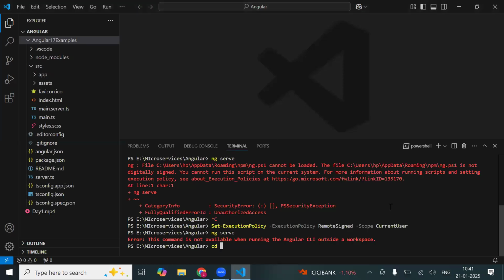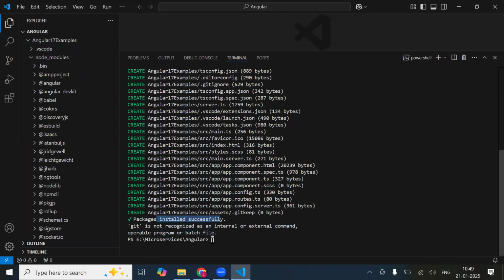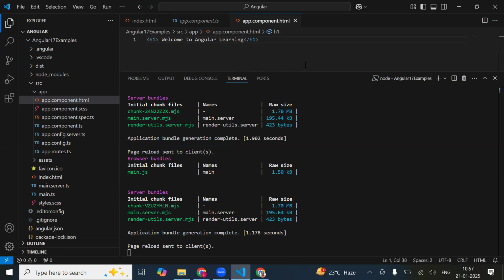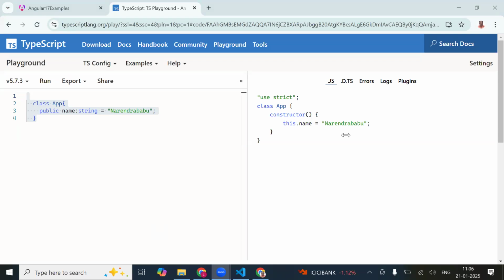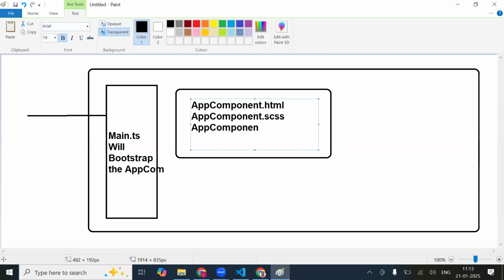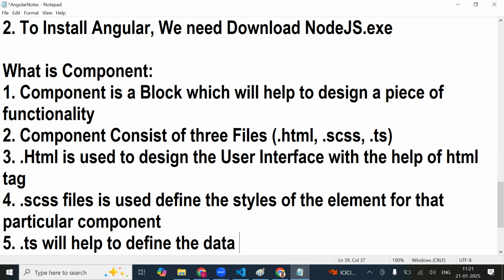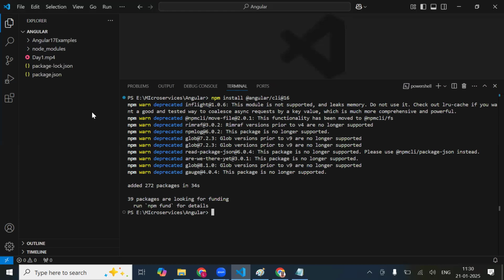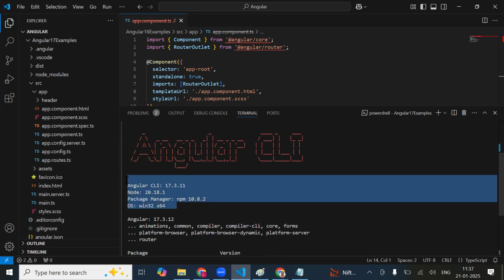Master Angular 17 in NO TIME! by Mr.Narendrababu - Session 2